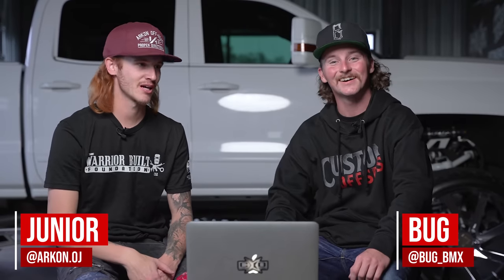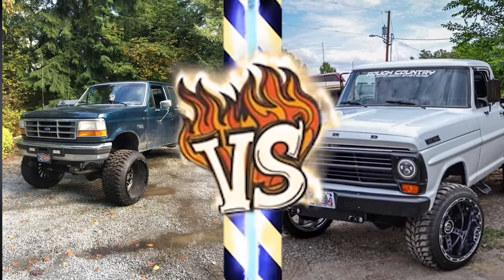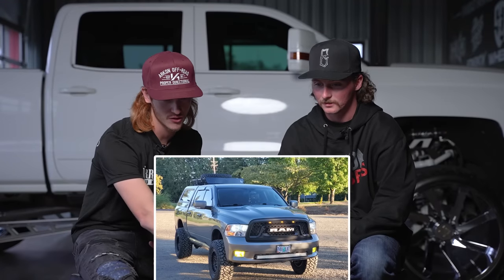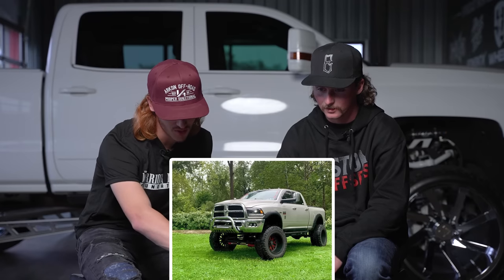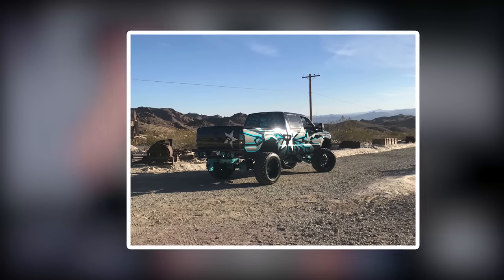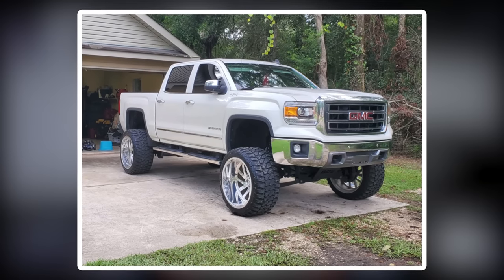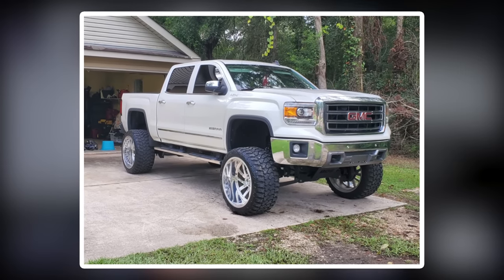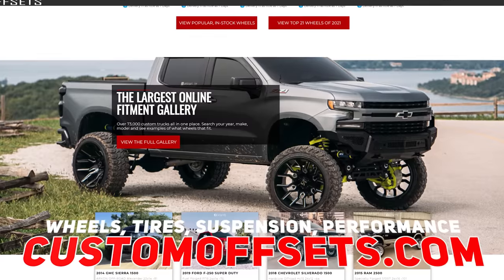Why Did He Pick This Ram?! || Head To Head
Truck #1 info: 1997 Ford F-250  On a 6" PMF Suspension Lift
On Fuel Forged Ff16 24x16 -101 And Fury Offroad Country Hunter Mt 35"x15.5"

Truck #2 info: 1968 Ford F-250 On a 3.5" Ford Racing Performance Parts Suspension Lift
XD Diesel 22x14 -76 | Linglong Crosswind M/t 33"x12.5"

Truck #3 info: 2016 Ram 1500 On a 6" Rough Country Suspension Lift
On Vision Spyder 22x14 -76 And Venom Power Terra Hunter X/t 35"x13.5"

Truck #4 info: 2009 Dodge Ram 1500 On a 5" Supreme Suspension Lift
On Black Rhino Reno 18x9.5 0 And Kenda Klever R/t 35"x12.5"

Truck #5 info: 2019 Ford F-250 Super Duty On a 3.5" ReadyLIFT Suspension Lift
On Fuel Contra 22x10 -18 And Nitto Ridge Grappler 35"x12.5"

Truck #6 info:  2010 Dodge Ram 2500 On a 7.5" Zone Suspension & 3" Body Lift
On American Force Evo Ss 22x14 -76 And  Toyo Tires Open Country M/t 40"x15.5"

Truck #7 info: 2017 Ford F-150 On a 7" Maxtrac Suspension Lift
On Axe Offroad Artemis 26x14 -76 And Road One Aethon M/t 37"x13.5"

Truck #8 info: 2016 Ford E-350 Super Duty On a 8.5" PMF Suspension Lift
On Rbp Forged Mojave 24x14 -76 And Rbp Repulsor Mt 40"x15.5"

Truck #9 info: 2015 GMC Sierra 1500 On a 8" BDS Suspension Lift
On KG1 Forged Vile 24x14 -76 And  Fury Offroad Country Hunter Mt 35"x15.5”

Truck #10 info:  2016 GMC Sierra 1500 On a 10" McGaughys Suspension Lift
ON Xtreme Force Xf5 24x14 -76  And Fury Offroad Country Hunter Mt 35"x15.5"

0:20 - Intro!
0:57- 1997 Ford F-250 vs 1968 Ford F-250
2:47- 2016 Ram 1500 vs 2009 Dodge Ram 1500
4:21- 2019 Ford F-250 Super Duty vs 2010 Dodge Ram 2500
7:07- 2017 Ford F-150 vs 2016 Ford E-350 Super Duty
10:14- 2015 GMC Sierra 1500 vs 2016 GMC Sierra 1500
13:25- Outro!